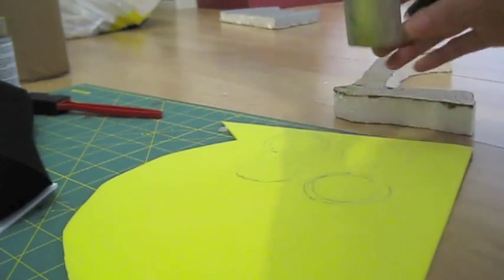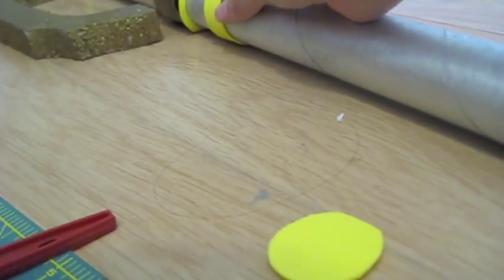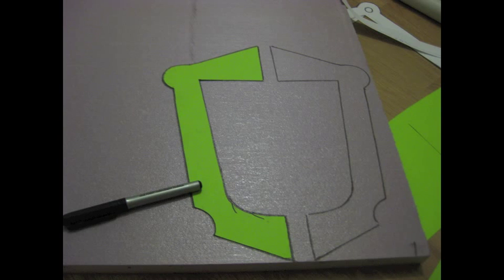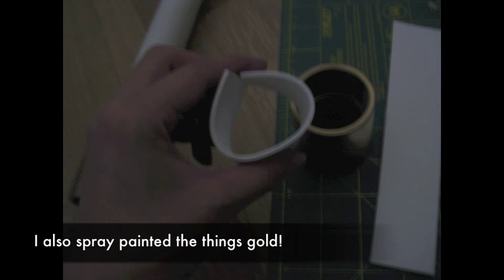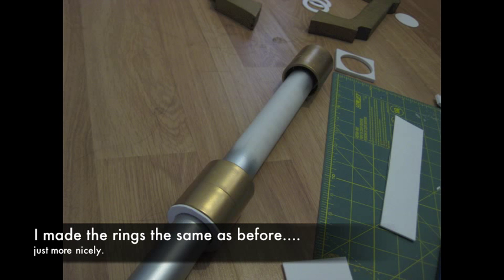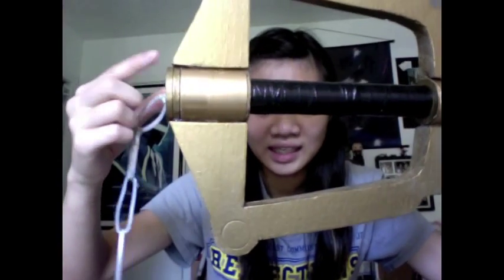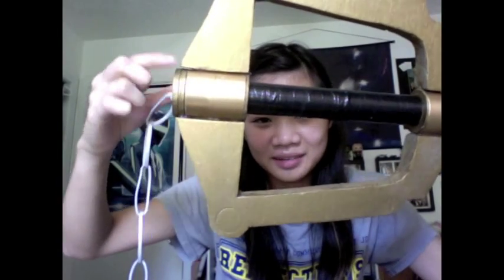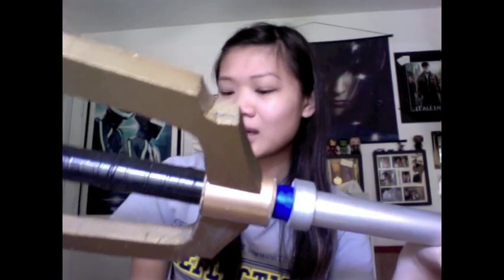Keyblade Tutorial pt 2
Sorry for the long wait! Lots of stuff has happened! I have also altered how I make keyblades now but its not sooo much different. I also use slightly different materials.

LINKS TO PATTERNS (I did NOT make these but they are pretty much the same thing.)

AND WHAT THE HELL IS UP WITH THE CHOICE OF THUMBNAILS THEY GAVE ME?